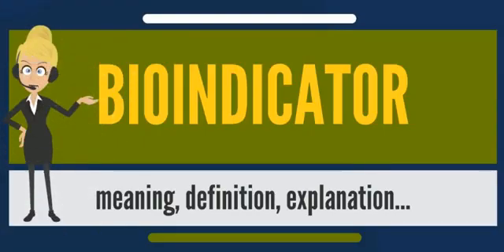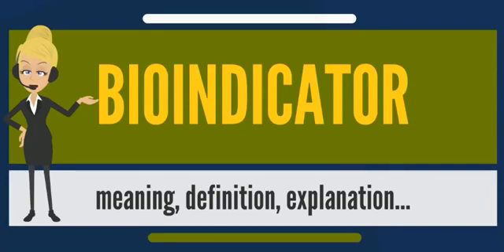What is BIOINDICATOR? What does BIOINDICATOR mean? BIOINDICATOR meaning, definition & explanation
What is BIOINDICATOR? What does BIOINDICATOR mean? BIOINDICATOR meaning - BIOINDICATOR definition - BIOINDICATOR pronunciation